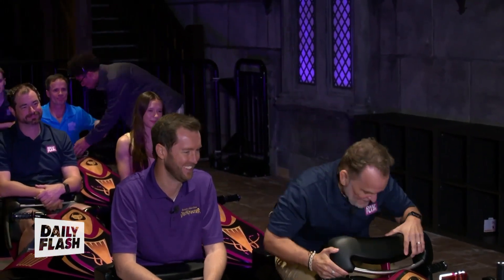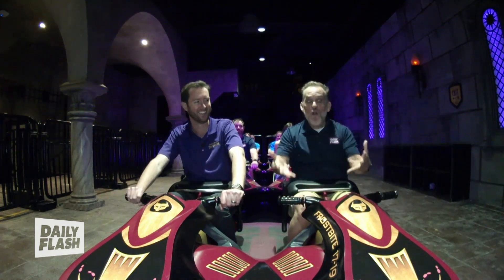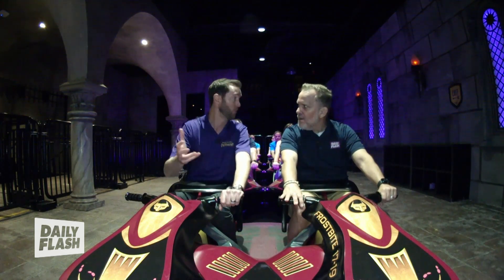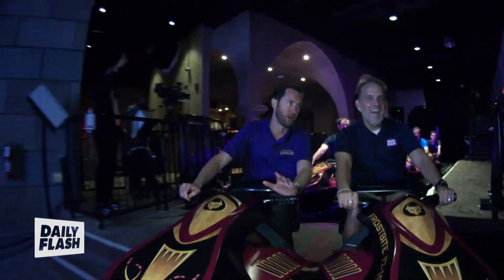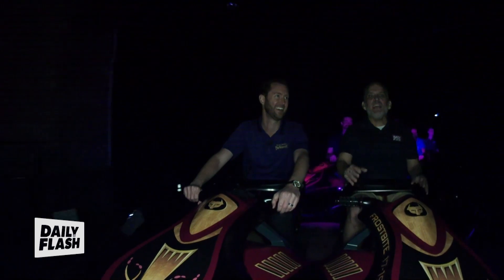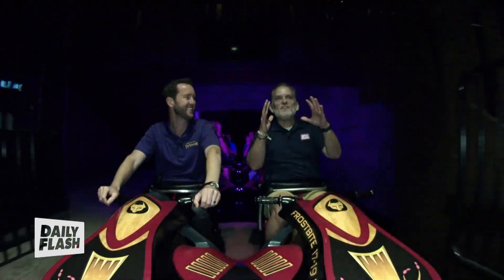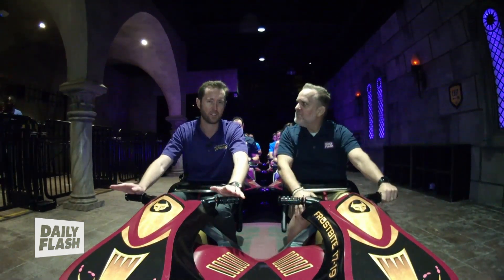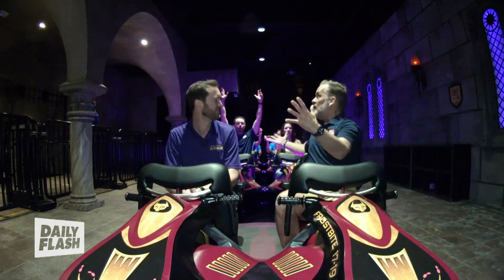Darkoaster Williamsburg | Mitch English | Daily Flash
Daily Flash is your source for trending news & entertainment!  Show hosts Mitch English, Riesa Pascal and Andrea Jackson are your go-to source for all the latest  trending stories, giving you a fresh perspective on everything from world events to entertainment and lifestyle news.